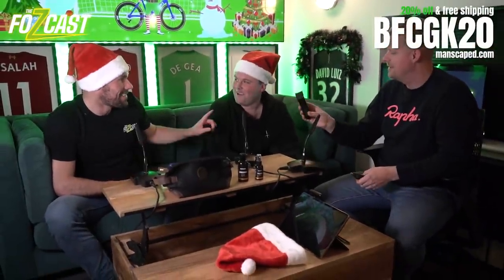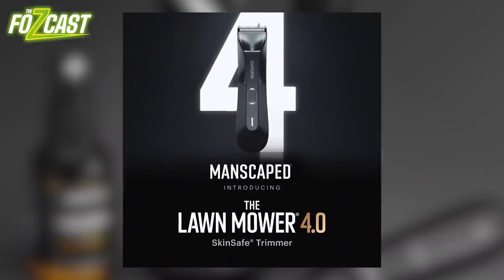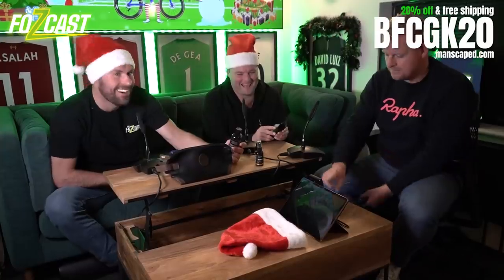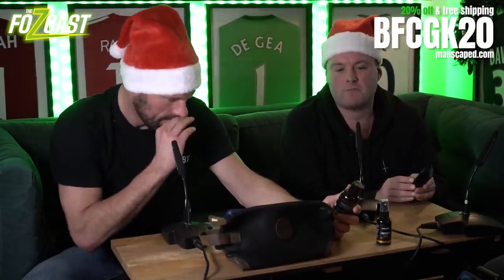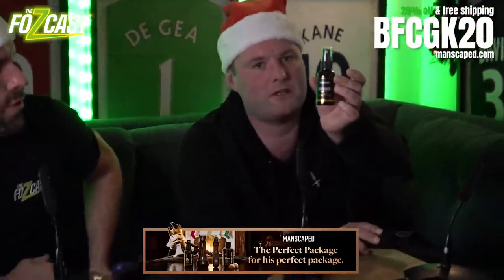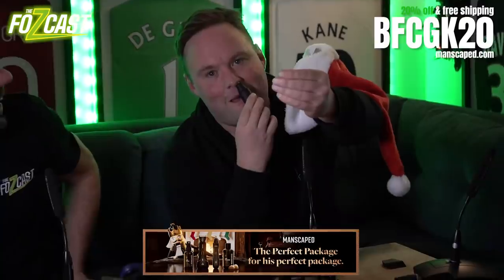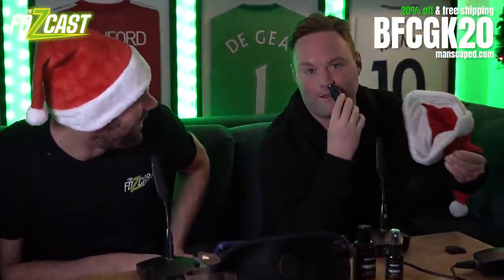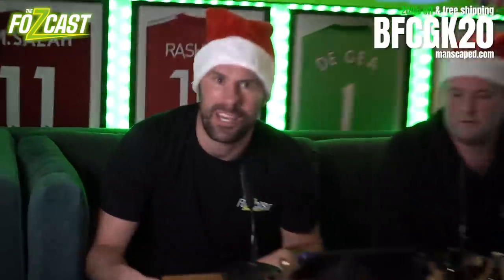Football Managers | What Really Happens Behind Closed Doors? Season 2 Ep #6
This week we’re at our Mill Street home with the legend Tubes! We talk all about Premier League football managers. What does it takes to be the best, the levels of detail, different styles and of course, a few stories from over the years.

Most of my videos are shot on a GoPro Hero 10. Get your GOPRO here...👇📹